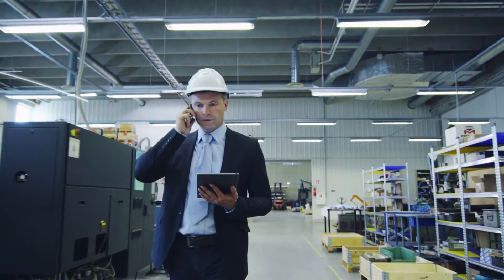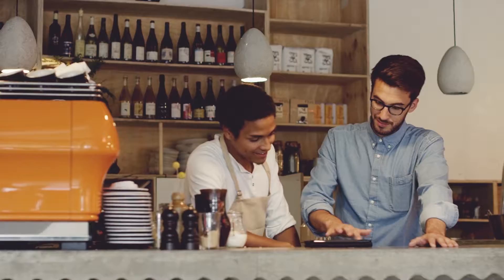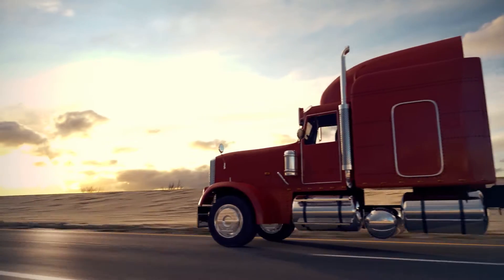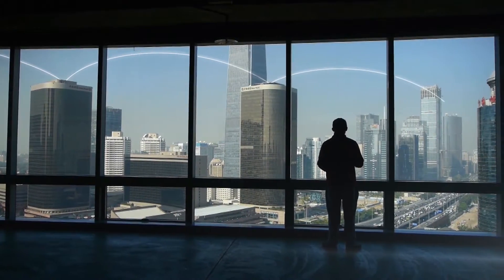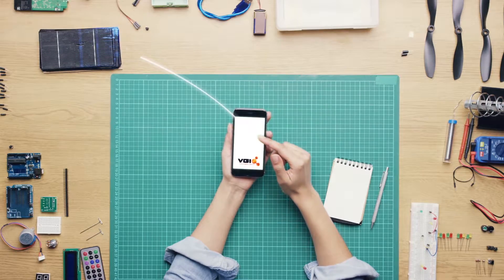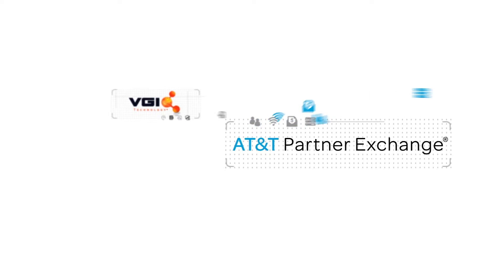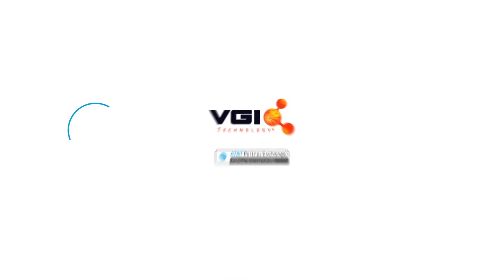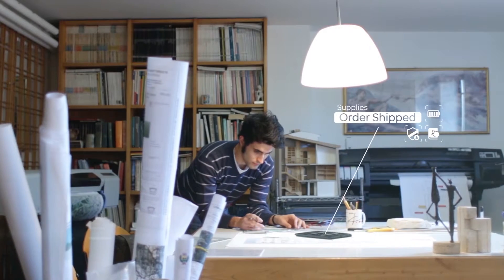VGI ATT PE Compressed Video